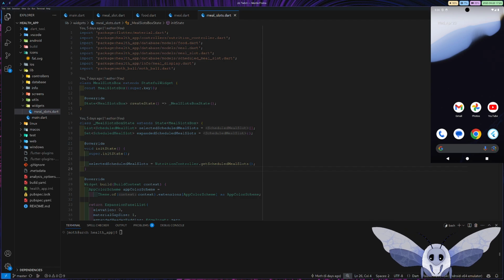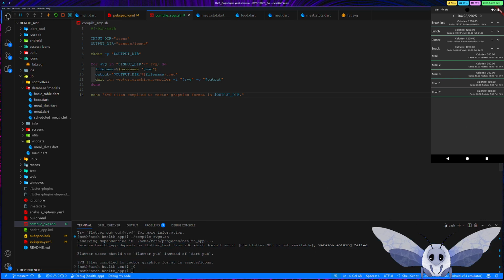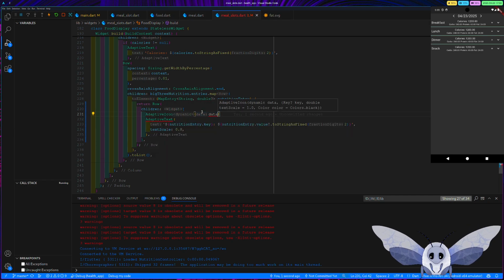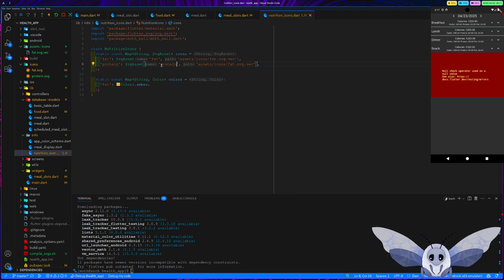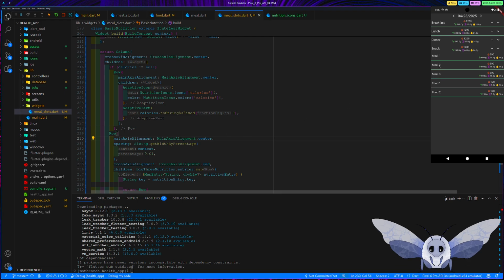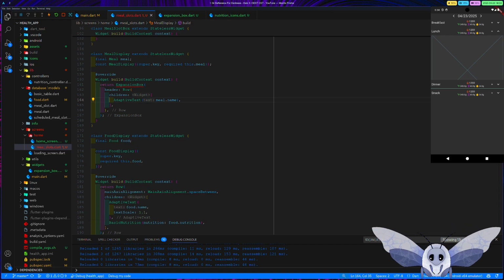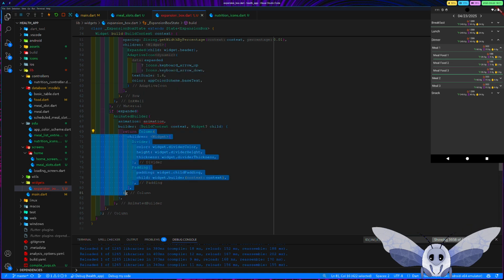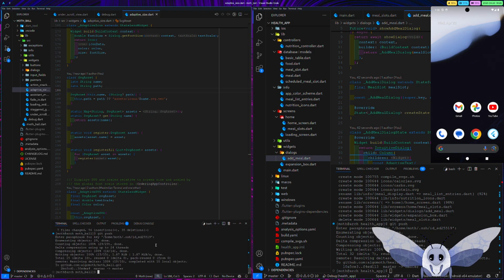Health App Pt. 3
Building a health app in Flutter.